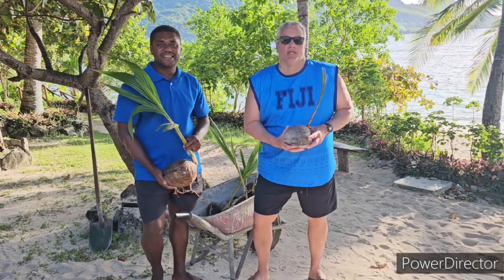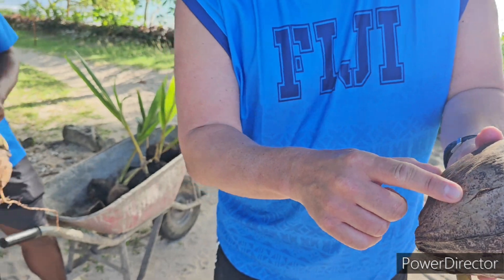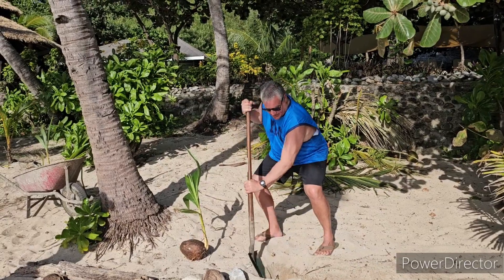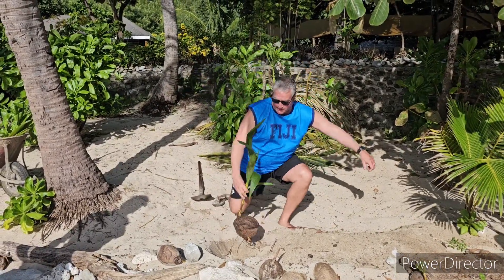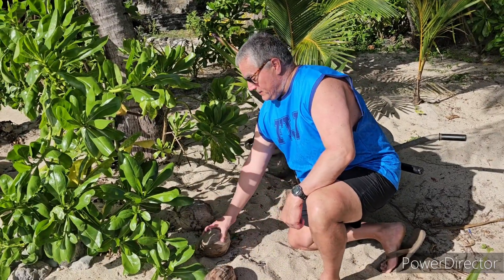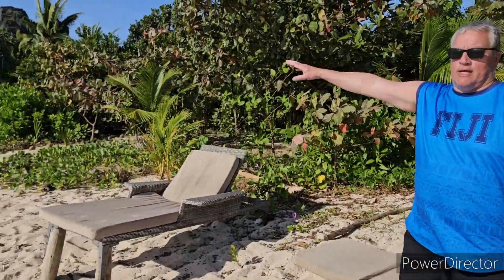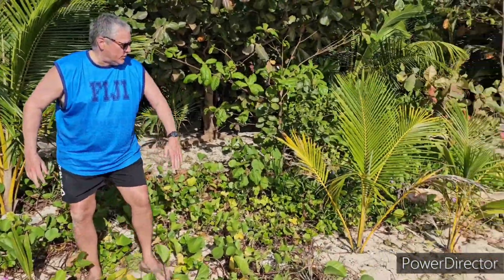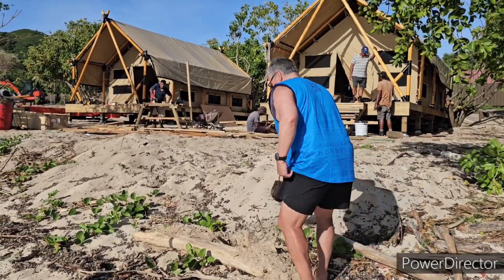FIJI - Barefoot Kuata Tree Planting Project